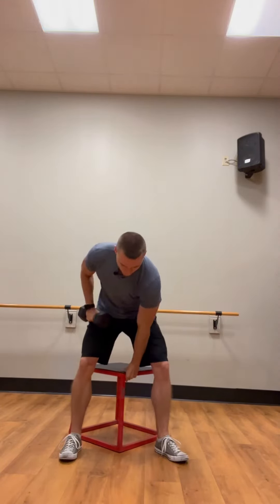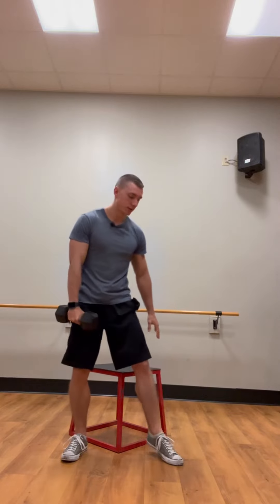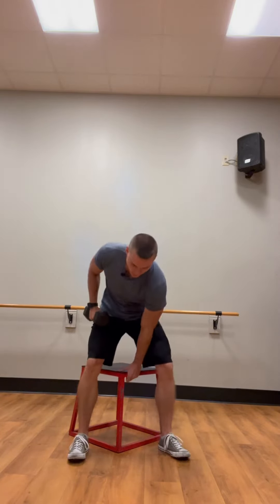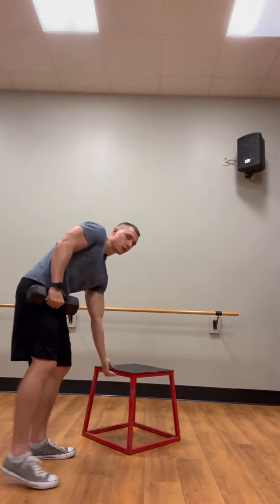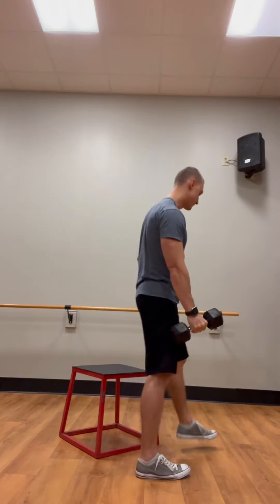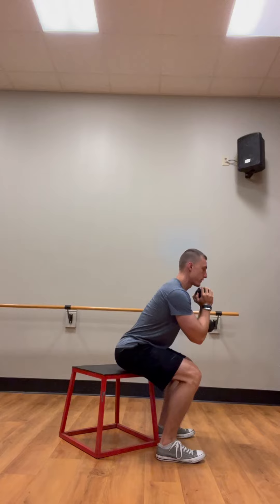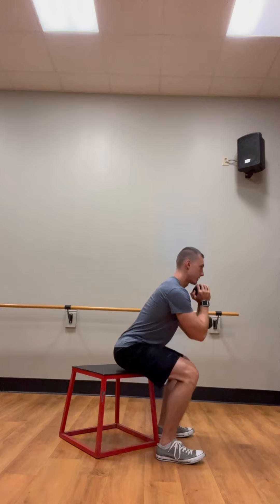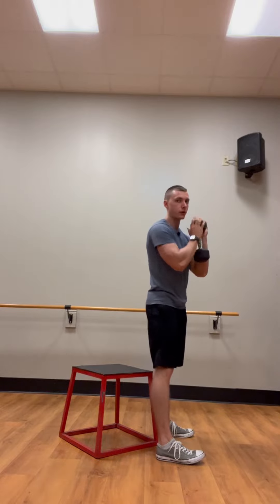DB Box Squat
You can use a bench, box, chair, couch, or any object that is about knee height for you to squat on.